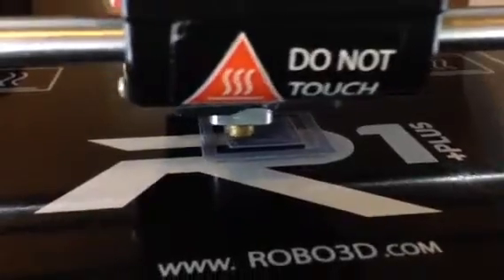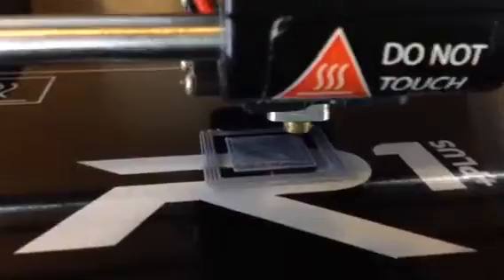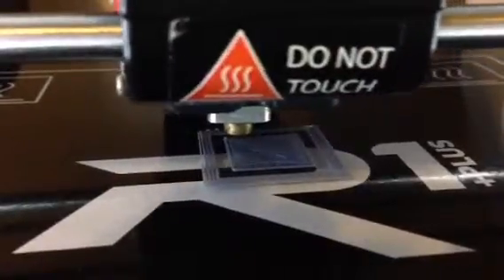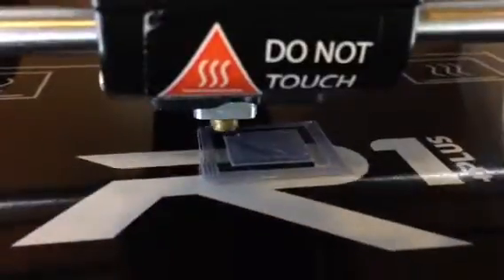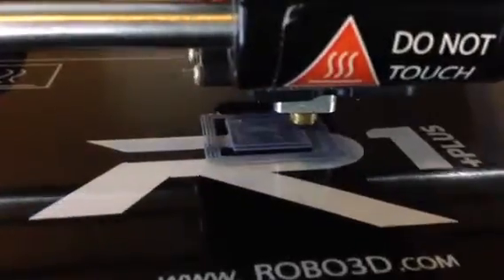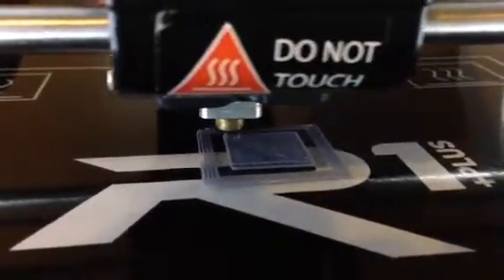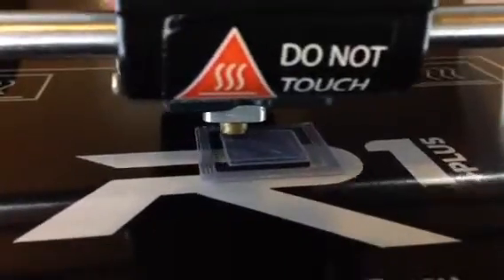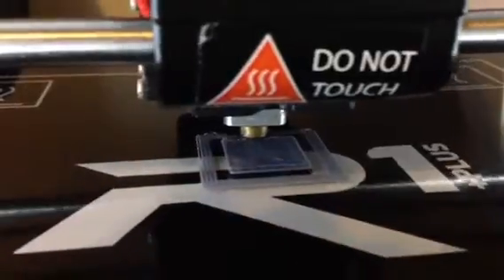Gear slip: 3D printing help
I have a Robo 3D printer that seems to be slipping gears and I do not know what to do to fix it.